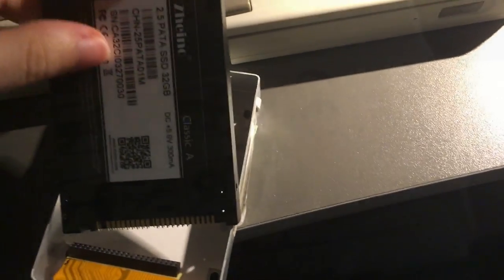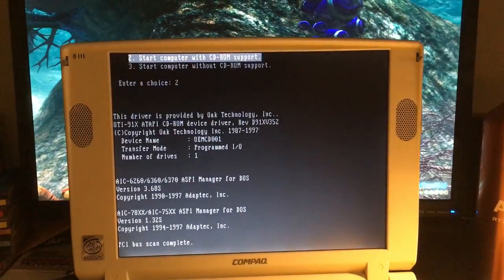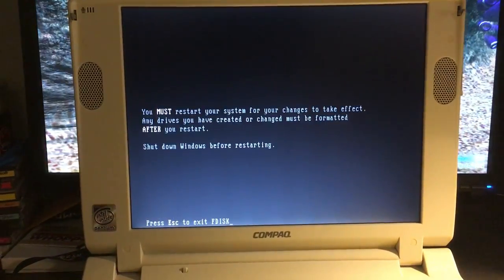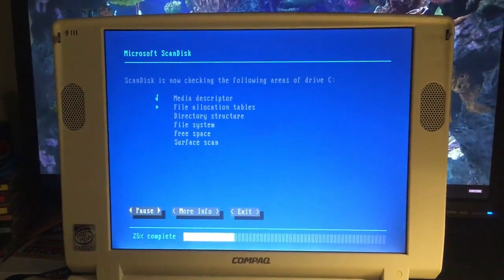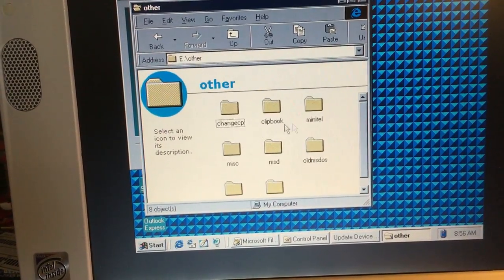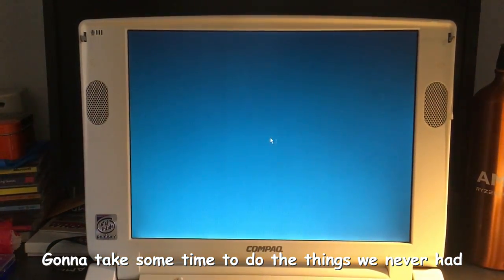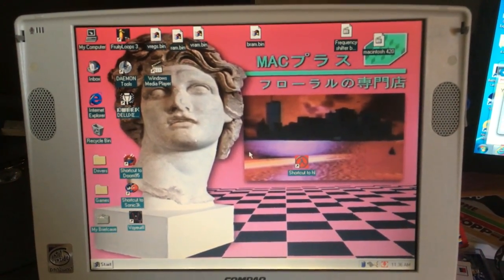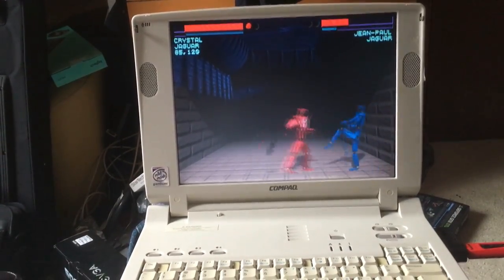How To Install Windows 95 On An SSD Without A Floppy Drive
In this video I will show you how to install Windows 95 on a Solid State Drive (SSD) without using a floppy drive or boot disk or disk management floppy of any kind, we will be using a THICC Compaq Armada 7730MT Laptop from 1997 for our testing and explanation purposes.

Giraffe Merch sales will be used to fund next video

PLEASE DONATE TO GIRAFFE(check info below) if you do the next vid will be funded and I'll grab a voodoo 5 5500 to make this run crysis

Laptop Specs:

Pentium MMX 166 Mhz

80mb Ram

32gb Kingspec PATA SSD

S3 Aurora 64V+ 2mb graphics card

Startech USB 2.0 Pcmcia card

The Bios on this model is actually limited by default to 8gb, so to bypass that issue watch the video, back in the day you'd probably use a floppy disk with some kind of partition magic tool to reformat the second partition to fill the rest of the drive, but I'll show a modern approach instead, since we are doing this without any floppy drive.

It actually takes a notably long time to get things ready for it to install windows 95 without a floppy disk, around an hour of time was spent trying to figure out how to do it properly.

Things you will need:

Windows 98 Install disk (preferably OEM)

Burned/back up copy of Windows 95 C/B with usb support

USB - IDE transfer adapter cable:

a Pata/IDE SSD:

Small screwdrivers (phillips)

Startech USB 2.0 PCMCIA adapter (for transferring games faster)

Flash Drive:

(thats like the best deal on a 256gb flash drive ever)

If you do everything correctly that I did in the video, you should have windows 95 running on a partitioned SSD, in a computer without a floppy drive, and be able to get all the drivers added via usb stick

and also be able to mount ISO images with daemon tools to run games without even a cd drive.

If you liked this tutorial and want to help giraffe with his music career or with getting more odd shit to do things with (whatever you suggest in the comments is probably fair game), then please donate to giraffe. We live in a world where twitch streamers randomly get 10,000 dollars for just playing fortnite, so I'm interested in seeing how loyal my base is when I ask for this sort of assistance.

if you wish to donate, just leave me a email or use google wallet

-Giraffe

Music used in video:

One Must Fall 2097 menu theme (rare trap remix, unknown artist)

Sonic Heroes Special Stage Theme (Giraffe x Barx Trap Remix)
(to be uploaded in the near future)

Toto - Africa (Shitty Midi Remix)

Weird Golf Stock Music Song that I don't know the name of

Macintosh 420 - Floral Shoppe

One Must Fall 2097 - Theme

Windows 95 Startup Sound

Windows 95 on a Solid State Drive boots very fast considering the age of the hardware, beating even an ipad in boot time.

It is still a very usable operating system, if you happen to be a college student I highly suggest using it, word 97 runs like a dream
the 166mhz pentium mmx might hold a student back in terms of using the internet, but, doing pretty much anything else that a normal person would need is doable, and with flash drives you can still easily transfer data from it.

however, giraffe is not a normal person, and his RX 580 died so he made this video while they RMA it.

help giraffe make more money so that he can do more things

if I get enough cash we will get the docking station and card/s of choice of the commenters, if your donation is unrelated to this project and is for music, tell me in an email.